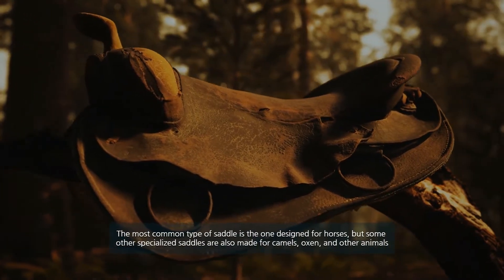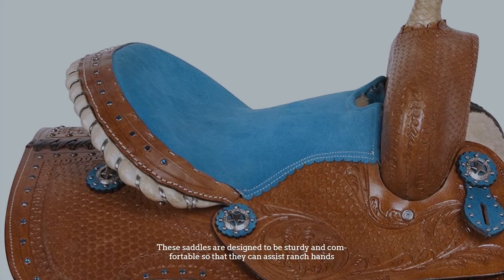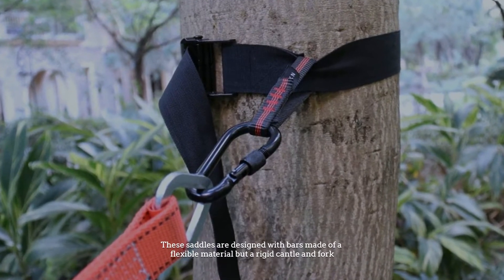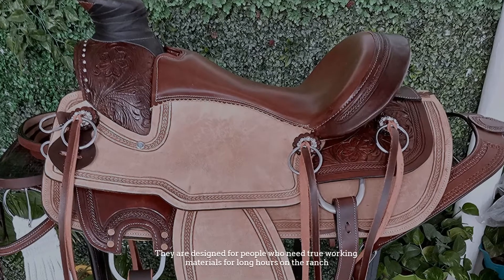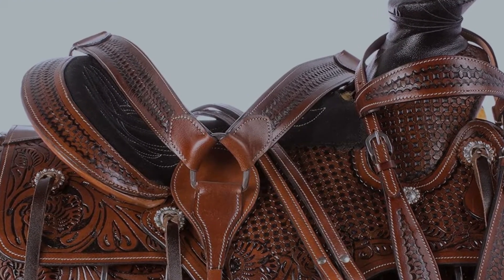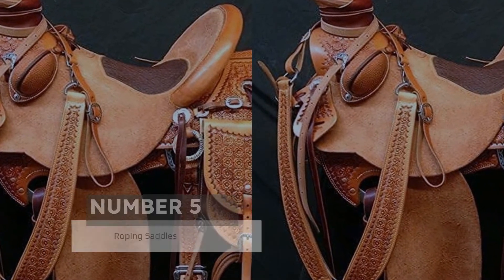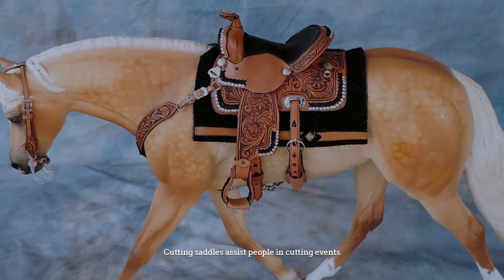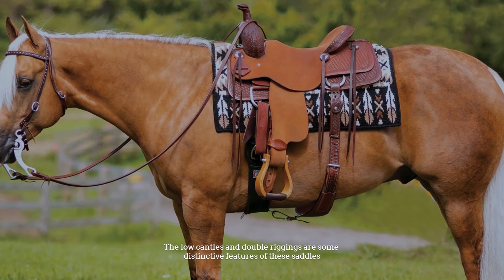Types of Saddle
► 1.  Weaver Leather Western Gel Seat Pad
► 2.  Manaal Enterprises Pony & Adult Classic Quality
► 3.  Manaal Enterprises Kids Pony & Adult Classic Quality
► 4. Deen, Enterprises Wade Tree A Fork Premium Western Leather Roping Ranch Work Horse Saddle

The most common type of saddle is the one designed for horses, but some other specialized saddles are also made for camels, oxen, and other animals.  So, let's dive into the video.

Western Equestrian Saddles

Western saddles stem from the cowboy days when they used intricately decorated brown leather saddles. A horn on the front of the saddle helps the rider hold the reigns and aids in balance. These saddles are designed to be sturdy and comfortable so that they can assist ranch hands. It is suitable for people who spend long hours on horseback and may need to perform sharp turns.

NUMBER 2.

Flexible Tree Saddles

Flexible Tree saddles began to emerge in the market because there was a growing concern for the comfort of the horses. These saddles are designed with bars made of a flexible material but a rigid cantle and fork. This allows the tree to move as the horse moves and also fits a wide range of horses. These saddles are designed to be lightweight and allow you to be in closer contact with the horse.

NUMBER 3.

Ranch Saddles

Ranch saddles are sturdy, heavyweight saddles that have been designed to boost functionality and comfort, especially if you plan on working with cattle or using them for long hours. They are designed for people who need true working materials for long hours on the ranch. The deep seat and high cantle provide the rider with comfort for easier ranch work. The thick, tall horns come with a horn wrap, and fenders hang directly under the rider.

NUMBER 4.

Trail/Pleasure Saddles

A lot of people use Flexible Tree saddles for trail or pleasure purposes, but there are separate ones that are available in the market. They are designed as more lightweight products with padded seats so that you are cushioned during the trail ride. Pleasure saddles come with saddle strings so that you can tie your trail gear with comfort and can also be used with breast collars to prevent the saddle from sliding down. They come in all sorts of colors and styles, so you can find the one you want according to your personal preferences.

NUMBER 5.

Roping Saddles

Roping saddles are designed to assist riders in roping events. It allows the rider maximum freedom of movement so that they can chase after, rope, and dally a cow to the horn of the saddle. This is why this type of saddle needs to have a well-anchored horn and strong tree. This can make them heavier than trail saddles. Roping saddles can have suede or a roughout seat to eliminate sliding.

NUMBER 6.

Cutting Saddles

Cutting saddles assist people in cutting events. They are designed to keep you out of your horse’s way and keep the rider balanced on horseback. They are mainly used for penning, training, and reining. They are a versatile choice to make if you want a functional saddle. They have thin horns, wide swells, flat seats, slim stirrups, and roughed-out fenders and jockeys. The low cantles and double riggings are some distinctive features of these saddles.